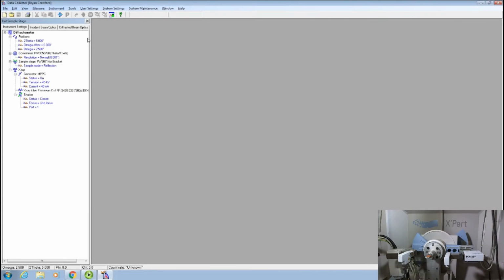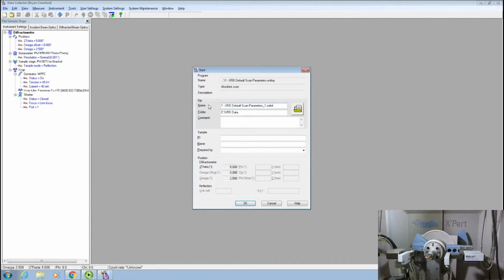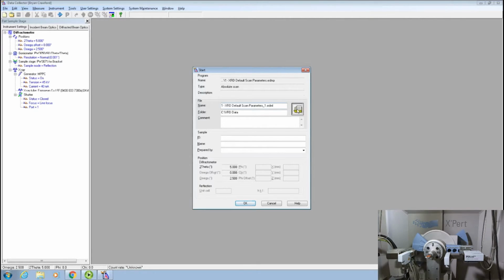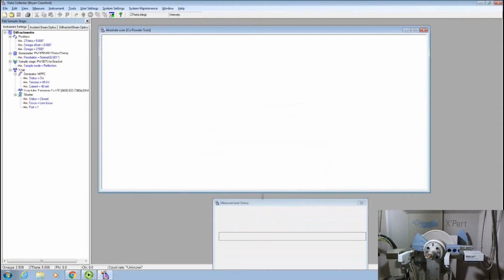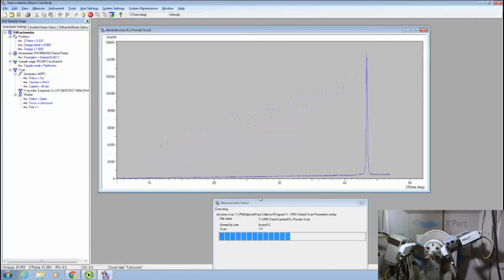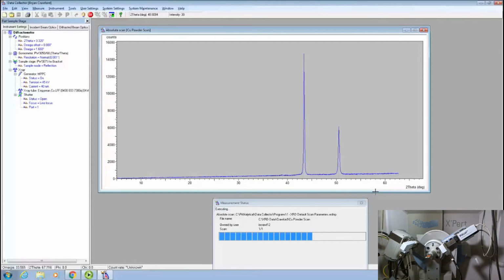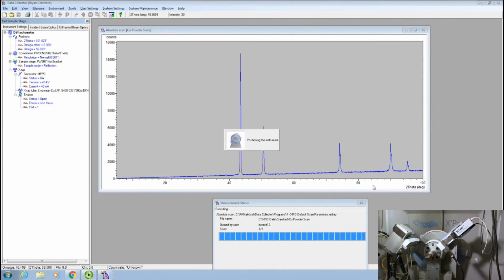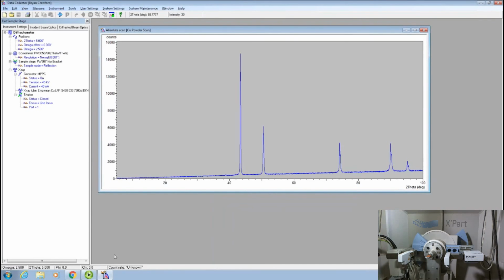XRD: Running a Sample (Part 2)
Running a sample using the XRD in the Materials Characterization and Processing facility in the Whiting School of Engineering.